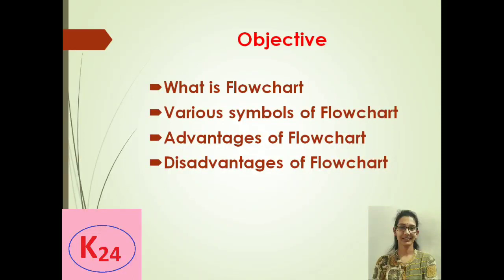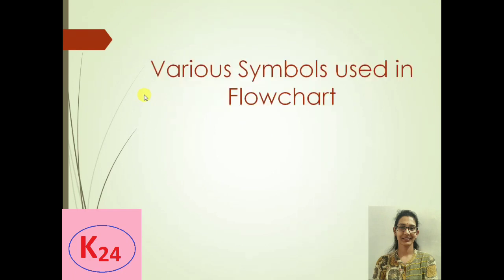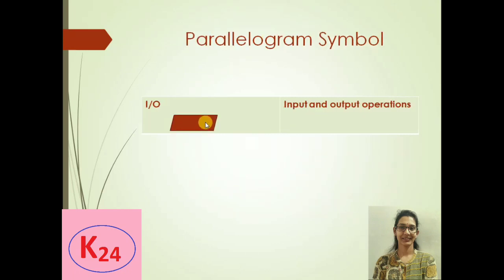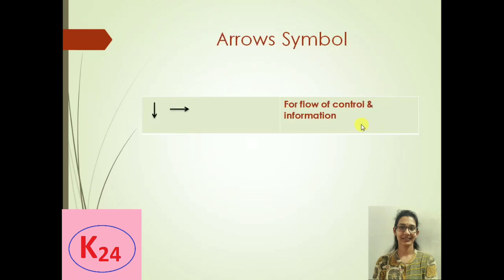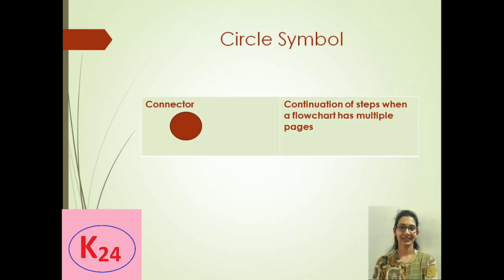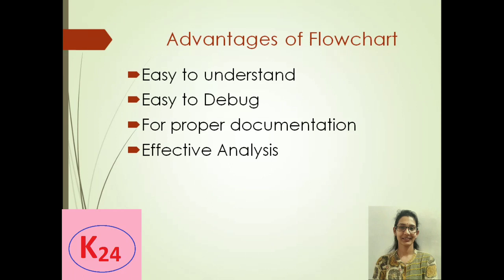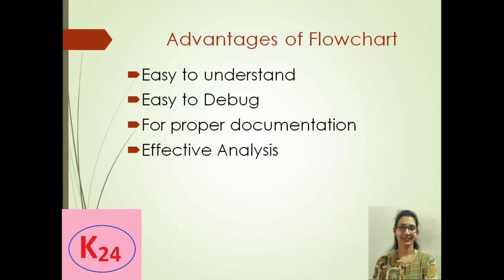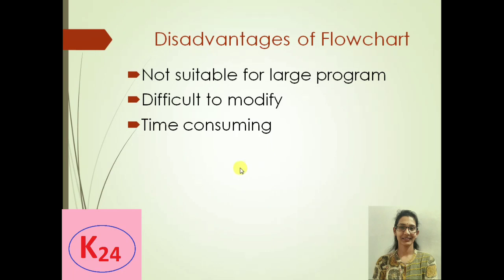What is Flowchart | Flowchart symbols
This video is for understanding the concept of flowchart.
Also explains
Advantages and disadvantages of flowchart
Various symbols used for creating flowchart.